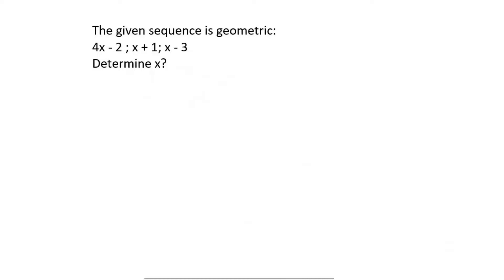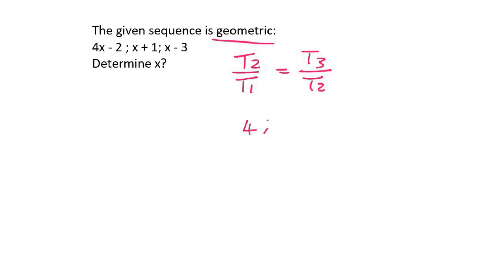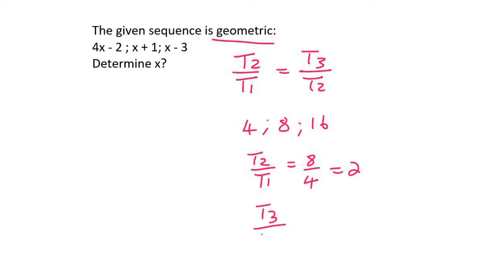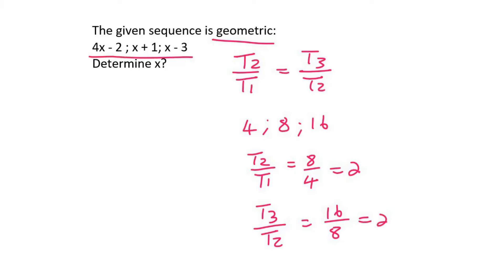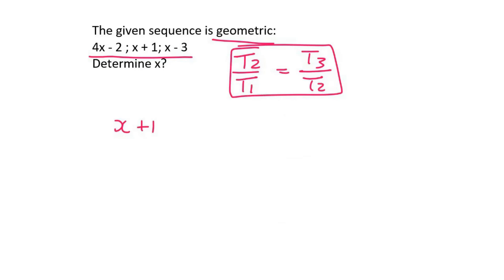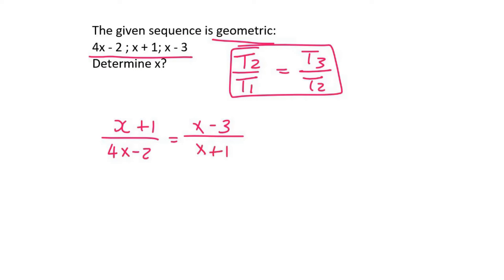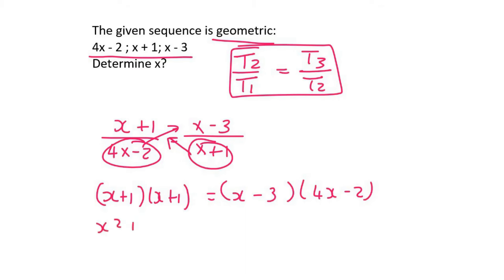5a)Solve X Geometric Sequence Gr 12 | Try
Geometric Pattern grade 12